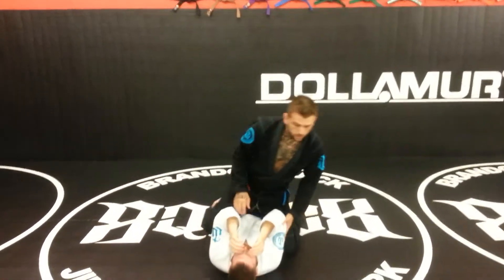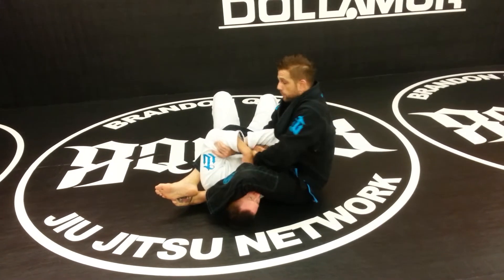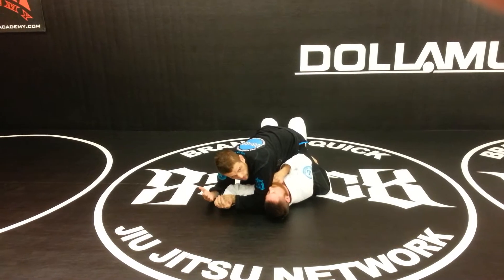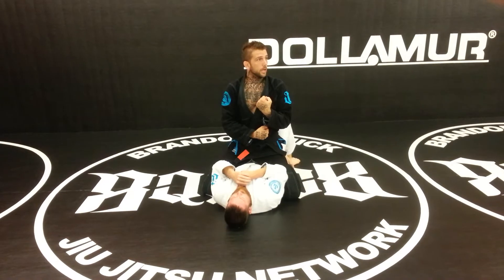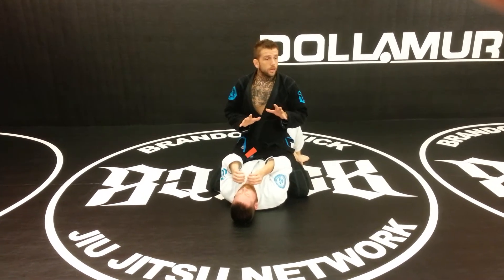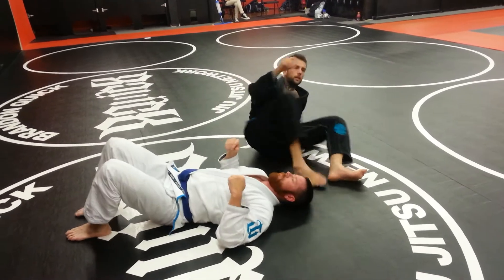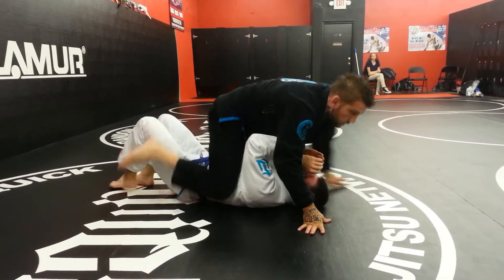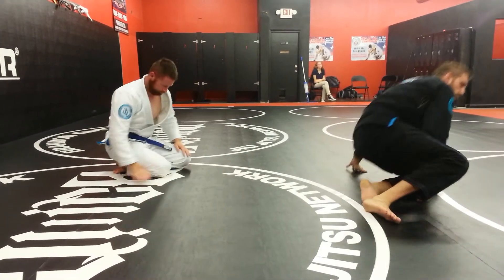Americana Armbar Combo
Americana to Spider Web by BJJ Black Belt Brandon Quick